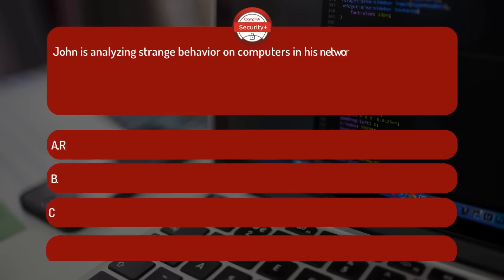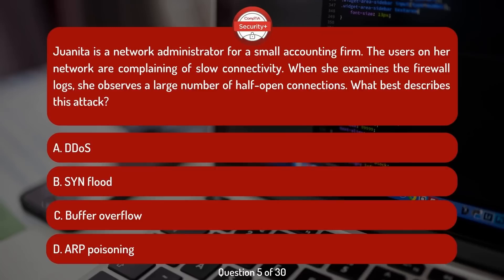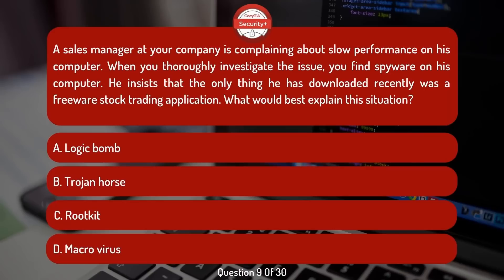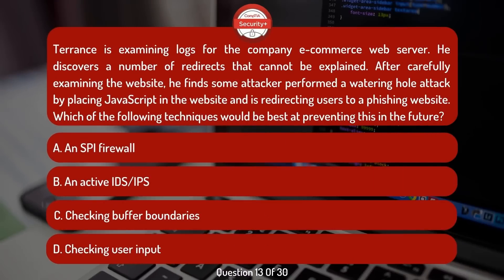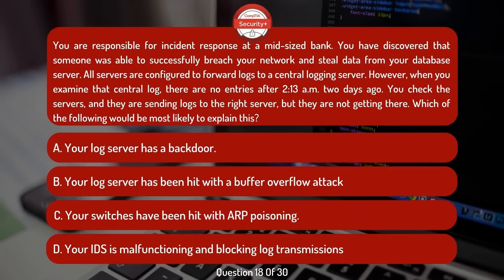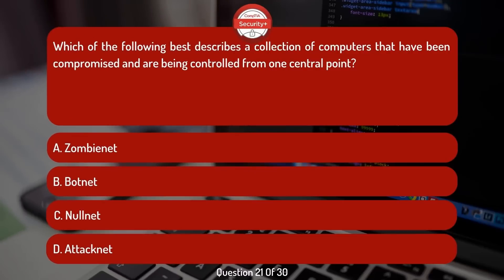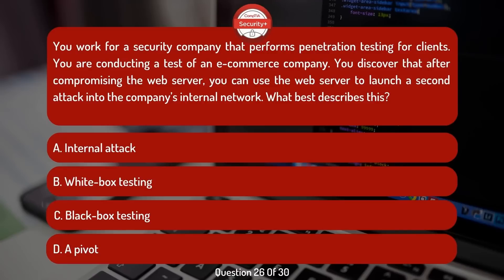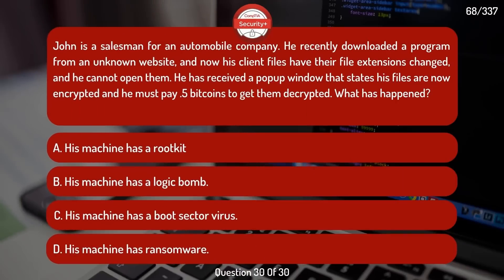FREE Security+ PRACTICE TEST (1000+ Questions w/explanations - Exam: SY0-601) | Part-I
Welcome to the ultimate CompTIA Security+ SY0-601 exam preparation resource! 🚀 In this video, we're diving deep into the exam objectives to ensure you're well-equipped to tackle every aspect of the certification.

Key Sections:

Attacks, Threats, and Vulnerabilities: Understand the landscape of cybersecurity threats and learn how to defend against them.
Architecture and Design: Explore the architectural components crucial for a secure environment.
Implementation: Dive into the practical implementation of security measures.
Operations and Incident Response: Learn how to effectively operate in a secure environment and respond to incidents.
Governance, Risk, and Compliance: Grasp the essentials of cybersecurity governance, risk management, and compliance.
What to Expect:

💡 Comprehensive SY0-601 practice tests that align with the exam objectives.
🤓 In-depth explanations for each question to enhance your understanding.
🔄 Practice questions covering the entire spectrum of Security+ exam domains.
Why Choose God Tier CompTIA Security+:

🏆 Trusted by aspiring cybersecurity professionals.
📘 Anki Deck for active recall and long-term retention.
🚀 Boost your confidence with God Tier Security+ materials.

1.0 Attacks, Threats, and Vulnerabilities
2.0 Architecture and Design
3.0 Implementation
4.0 Operations and Incident Response
5.0 Governance, Risk, and Compliance

comptia security+ practice tests exam sy0-601
comptia security+ practice exam sy0-601
comptia security+ practice questions exam sy0-601
sy0-601 Practice Exam